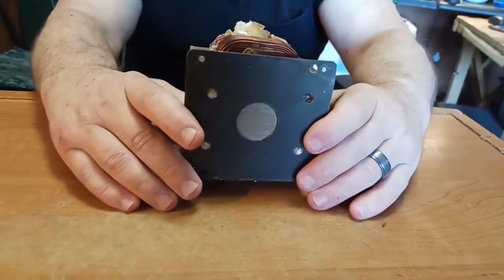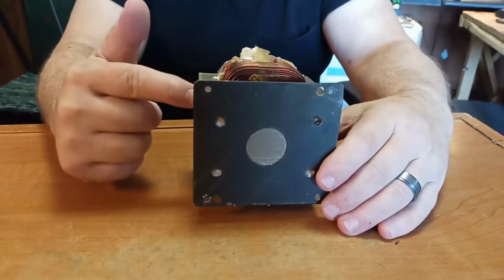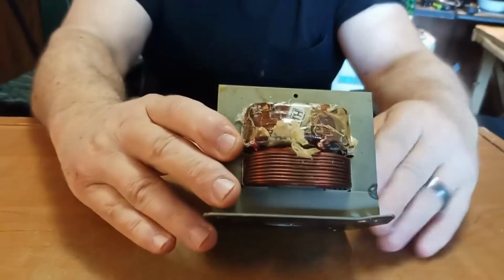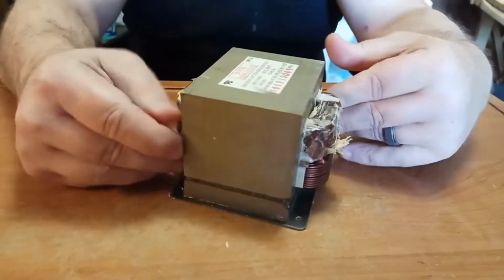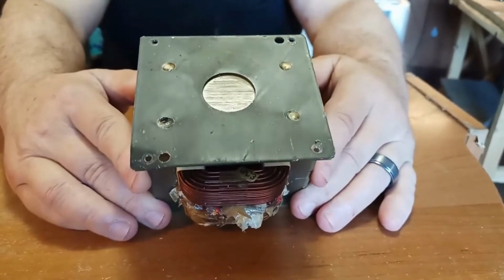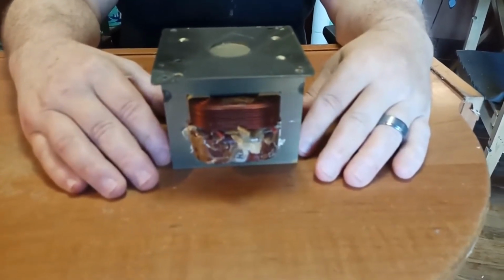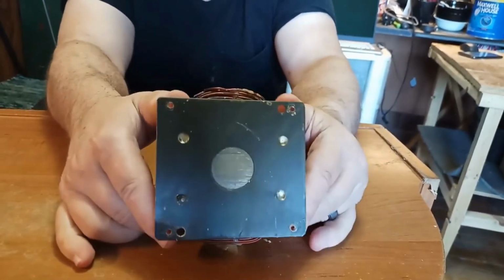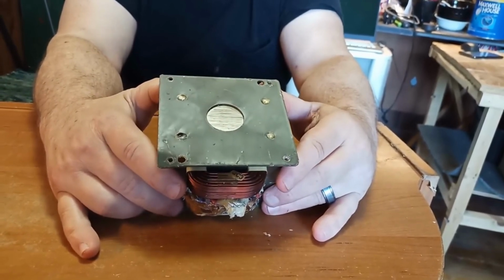Piggys Piddles Episode 121 - Piggy talks capacitor